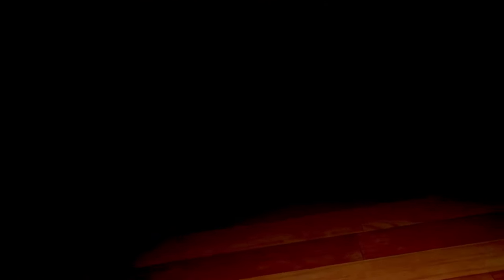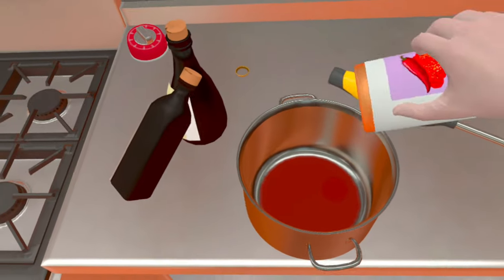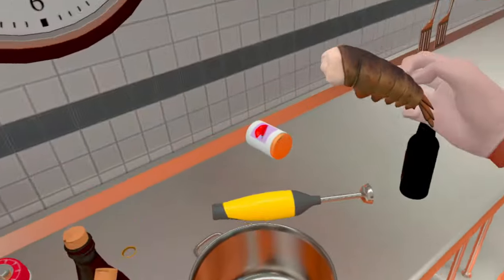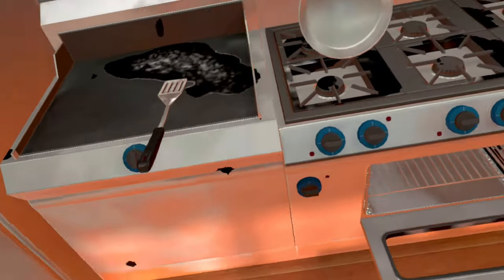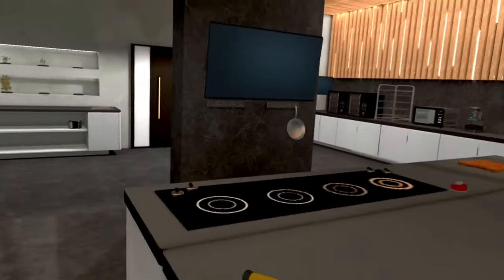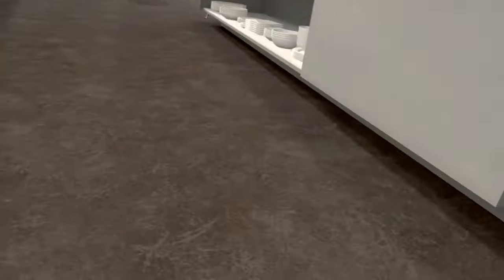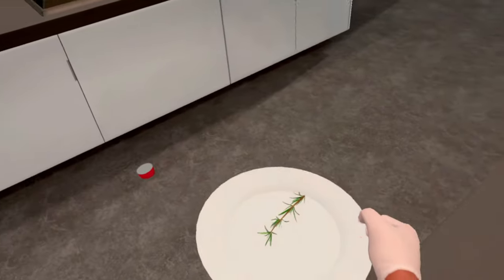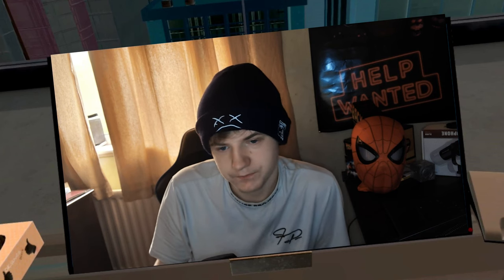cooking simulator gets annoying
Experience the world of restaurant cooking in a highly polished, realistic kitchen. Use ovens, gas stands, pots, pans, bowls and plates, everything you need. Prepare dozens of lifelike ingredients - from vegetables through fish to steaks and poultry - to cook over 60 real dishes, or anything you like.

Follow These!